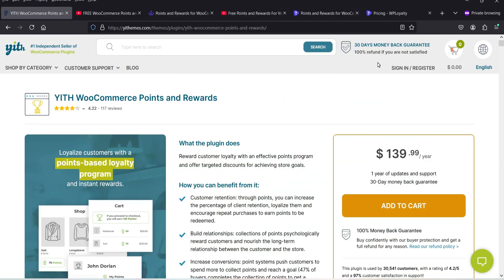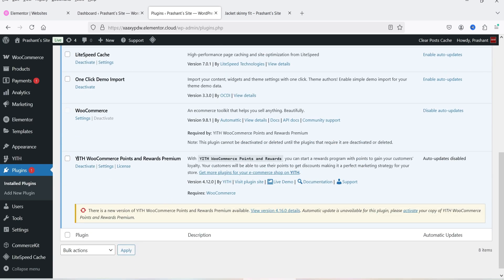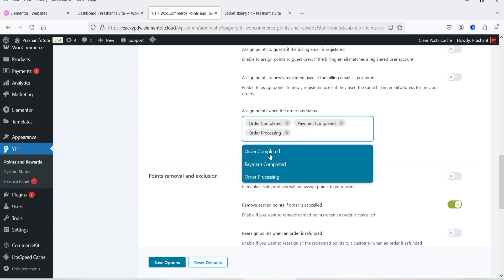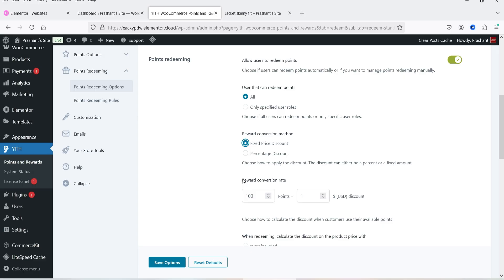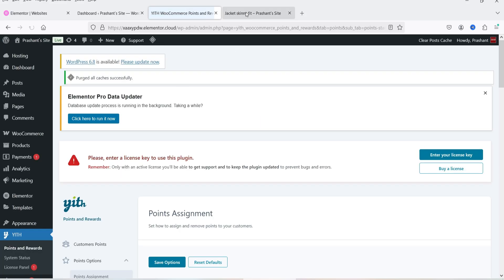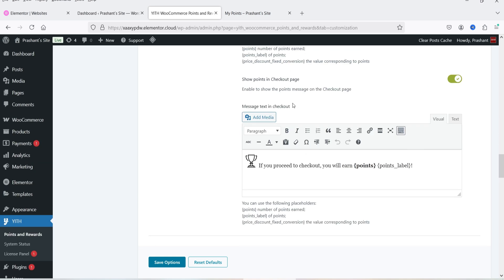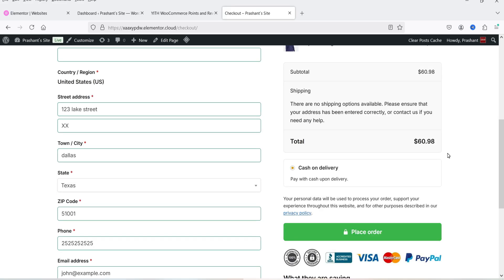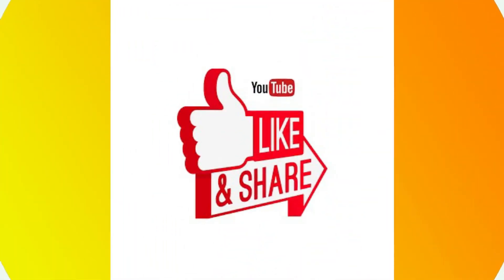YITH WooCommerce Points and Rewards Plugin Tutorial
In this video,I am going to install YITH WooCommerce Points and Rewards Plugin Tutorial Plugin. I will show you how to install and use this plugin to setup points and rewards system on your WooCommerce website.

👉 Some of the features of Pro plugin:
✅ Manually or automatically assign points to users.
✅ Assign points to all users or only specific user roles
✅ Ban users and they will not be able to collect points
✅ Assign points to guest users if the billing email is registered
✅ Assign points to newly registered users if the billing email is registered
✅ Bulk actions to assign or remove points under specific conditions
✅ Create advanced rules to set a different amount of points for specific products or categories
✅ Exclude specific products or categories from points collection
✅ Exclude on sale products from points collection
✅ Extra points when the user registers in your shop
✅ Extra points for daily login
✅ Extra points when users complete their profile
✅ Extra points to the customer with the most points
✅ Extra points to customers that achieve specific points levels
✅ Extra points to customers that achieve a specific points total
✅ Extra points to celebrate your users’ birthdays
✅ Extra points based on the number of orders placed

👉 In this video, I have tried to cover:
✅ YITH WooCommerce Points and Rewards Plugin
✅ points and rewards for woocommerce plugin
✅ how to setup sign up reward points
✅ how to setup referral points
✅ How to redeem points
✅ points and rewards for woocommerce
✅ woocommerce points and rewards
✅ YITH WooCommerce Points and Rewards Plugin tutoral

I hope that you will like this video about YITH WooCommerce Points and Rewards Plugin Tutorial.